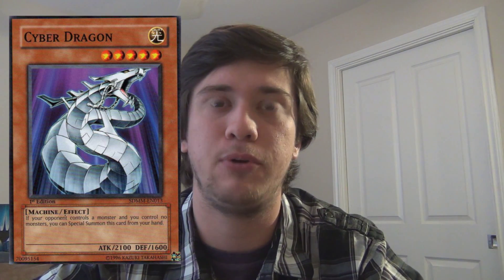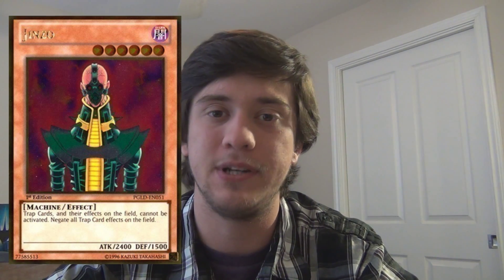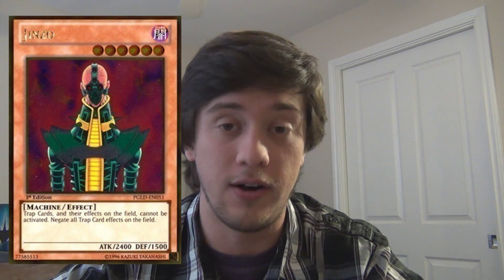Top Five Machine Type Monsters - That work in Anything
In this video I go over what I think are the best machine type monsters that are the most helpful generic ones of them all. The five are...

5 - Cyber Dragon
4 - Jinzo
3 - Card Trooper
2 - Meklord Emperor Wisel
1 - Watch the video to find out!

Support me if you wish.